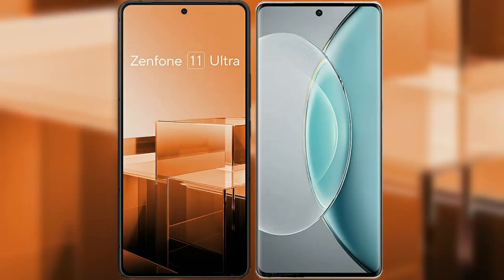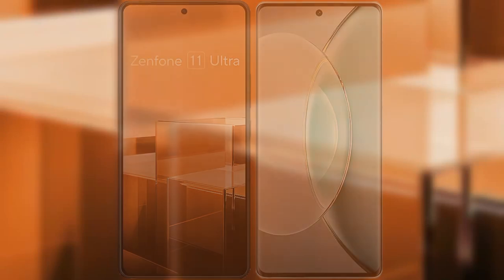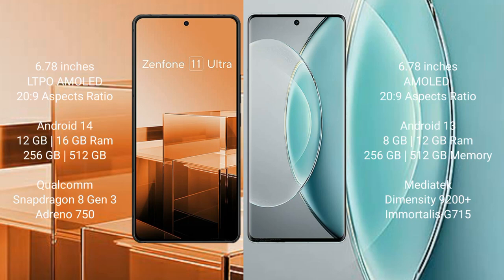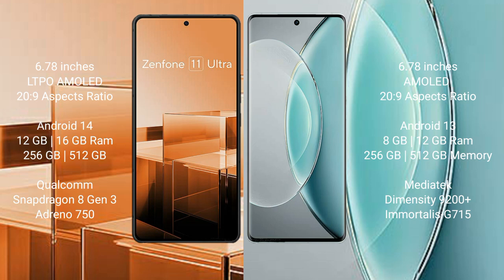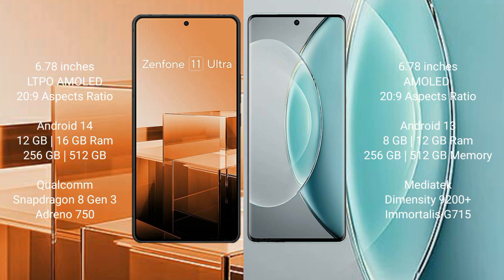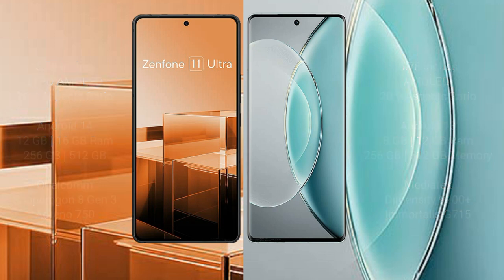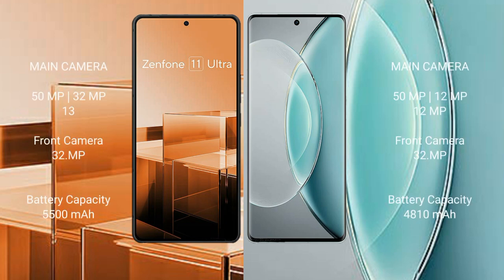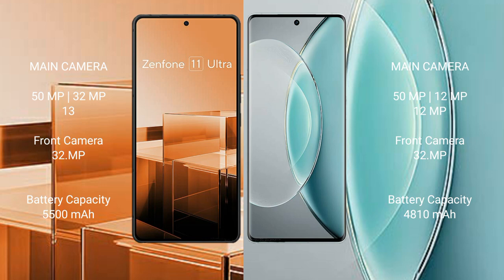Asus Zenfone 11 Ultra vs Vivo X90s Review